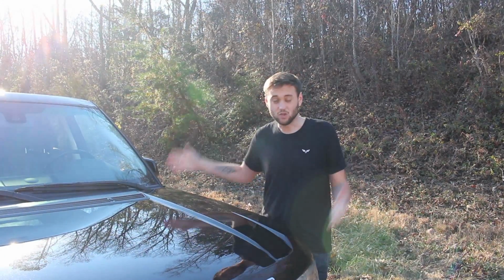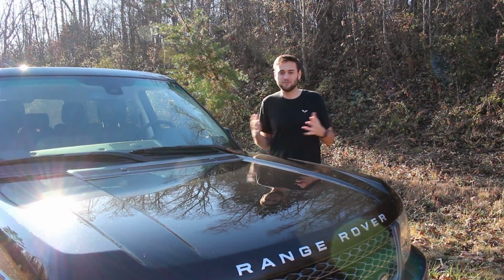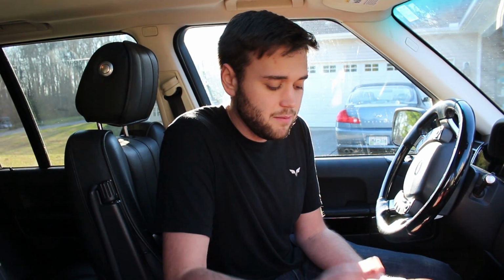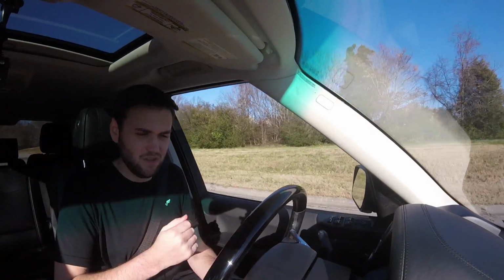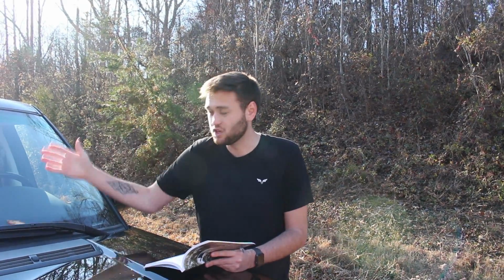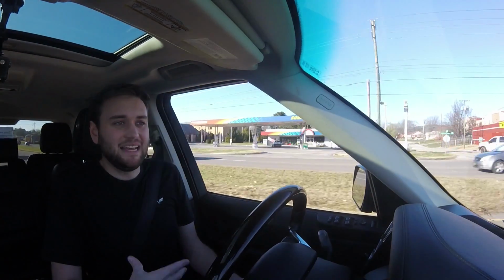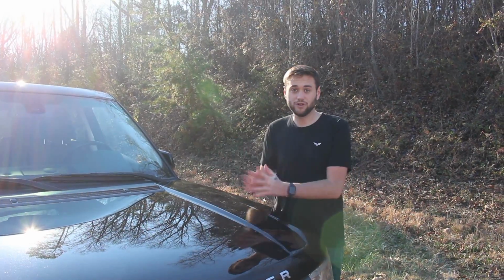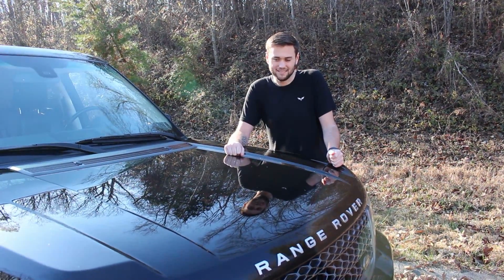5 Common Faults on a Used Range Rover (L322 Model)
I absolutely love my L322 Range Rover, and after over two years of owning it, I could never see myself without an L322 around. That's now to say they're flawless, though. As great as they are and as much as I love them, they're far from perfect. Let's break down some of the top 5 common faults on a used Range Rover L322 in today's video!

Before we start talking about them, I think it's important to point out a couple of things. The L322 changed a lot over the years - from new engines to transmissions to electrics. Not EVERY model is going to experience ALL of the issues, but these are common ones to look out for.

With such a complex suspension set up, it's inevitable that there will be issues now and then. From air springs to compressors to height sensors, the air suspension is an extremely over-engineered system capable of constantly adjusting itself to make sure everything is perfect. So with that, it will fail at some point in its life - usually multiple times.

Possibly the most annoying part about the air suspension faults, though, is that it can be difficult to tell exactly what failed without a code scanner. Personally, I just use a small one that connects with my phone to pull anything that comes up, but there are tons of options. Just be sure they work with your model before purchasing.

Transmission failure is also common in earlier models, and even though most of those issues were worked out in later models, if it isn't serviced correctly, it can still be prone to failure over time. While it was originally thought to not need service in the early model years, testing over time proved otherwise. Keeping up with the gearbox service isn't just recommended - it's necessary to keep the tank rolling down the road.

Early signs of transmission failure in the L322 include a hesitation to shift as well throwing faults on the dash as the problem progresses. The L322 was designed to shift smoothly and really without any hesitation. While conditions like cold weather can cause a slightly different shifting experience as it ages, it's still designed to be smooth. If shifting becomes jerky or hesitant, it's past time for a gearbox oil service. If taken care of quickly, the problem can go away, but if it's failing, it's going to fail regardless at that point.

But in all seriousness, having a faulty fuel gauge is probably the most annoying thing to deal with. I've seen numerous people complain about their L322 running out of fuel at a quarter of a tank left on the display. Obviously, running the Range Rover out of fuel comes with a number of warnings in the owners manual talking about how “the resulting misfire can damage the catalytic converter,” so unless it's fixed, you'll have to monitor your mileage manually. Not a huge deal, but it does take some of the high-class experience out of the equation.

Alright, to be fair, the suspension bushings on the control arms are a bit like brakes - they're expected to wear down over time. The L322 is about the weight of San Francisco, so obviously, both of them are going to have issues with supporting all that weight.

I debated on adding the control arm bushings to the list because technically they're designed to fail over time and be a standard maintenance item, but it is a common fail point to watch out for. Typically, you'll start to notice a clunking or chattering noise when driving over a bump, and the car will end up out of alignment. It's not the end of the world, though, and I'd much rather deal with this than transmission failure.

I could make an entire video about common engine problems on the L322... maybe the Accord drivers have a point. Regardless, the engines used throughout the years have all had their issues. From vanos issues in early models to timing chains in later models, you get to pick your poison.

With 2010 to 2012 L322 models, the timing chain guides start to wear down over time just like with any chain system. Supercharged models typically start to experience it earlier on, while naturally aspirated models have a bit more time... usually.

Early symptoms of an inevitable timing chain replacement include a knocking in the engine bay. The timing chain will usually sound like a sewing machine about to explode. When timing chain starts knocking, it's politely telling you to fix it before it goes.